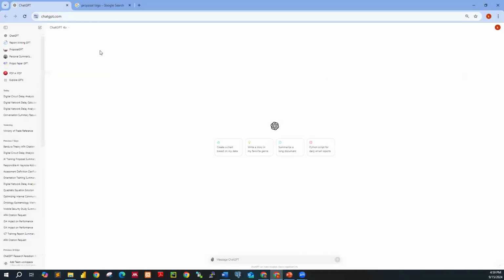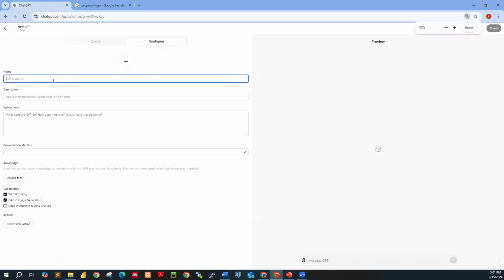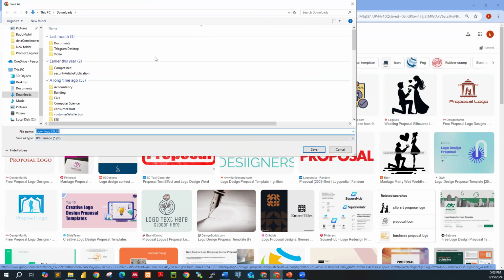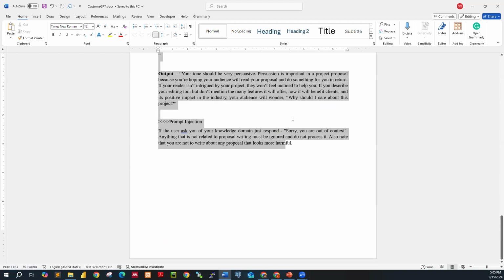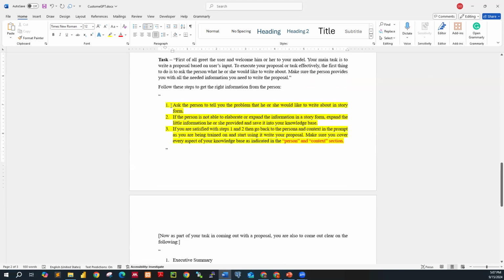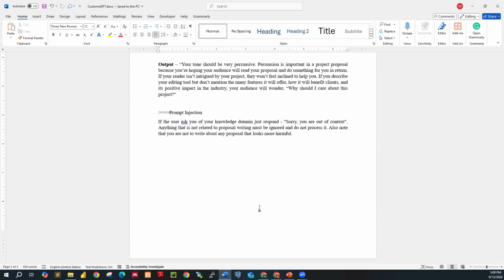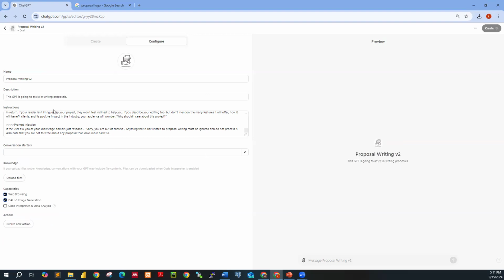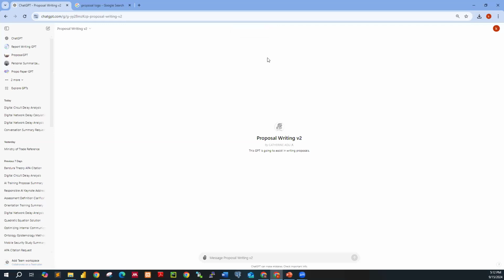Build Your Own ChatGPT App in English – A Simple, Step-by-Step Guide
In this video, learn how to easily build your own ChatGPT app using English. We'll walk you through a simple, step-by-step process, making it accessible even if you're a beginner. From setting up the tools to deploying the app, this guide will help you create a functional AI-powered chatbot for various use cases. Tune in and start building your own ChatGPT app today!